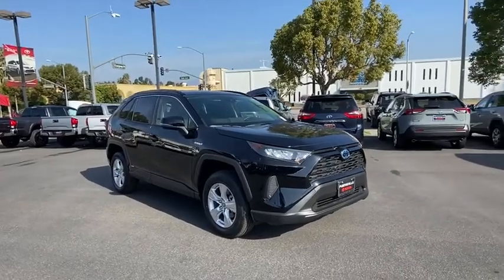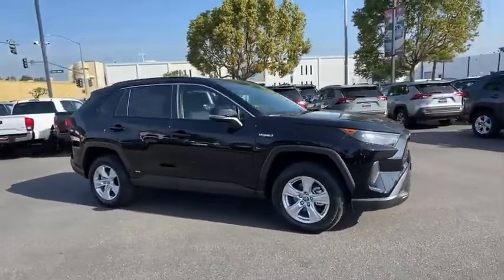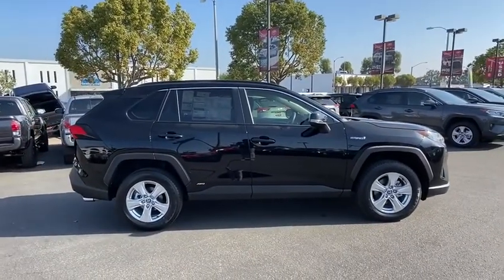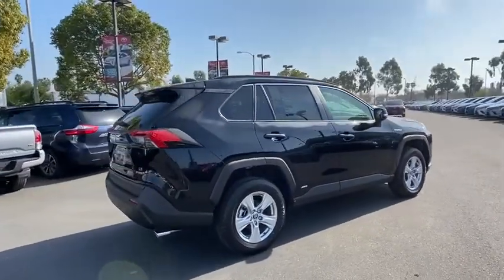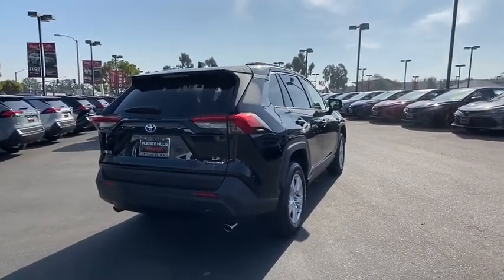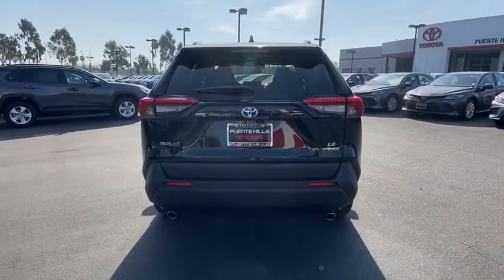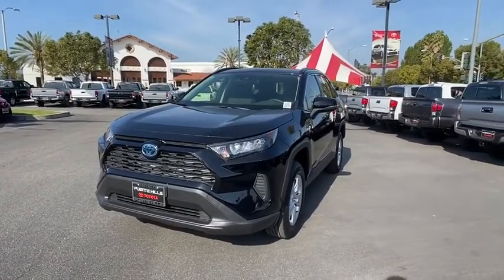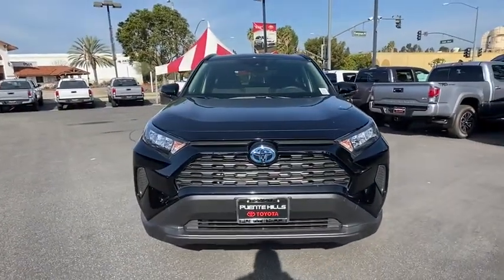2020 Toyota RAV4_Hybrid at Puente Hills Toyota. Servicing Claremont, West Covina, Diamondbar, Rowlan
New 2020 Toyota RAV4_Hybrid available in City of Industry, California at Puente Hills Toyota. Servicing the Claremont, West Covina, Diamondbar, Rowland Heights, Hacienda Heights, La Puente, CA area.

2020 Toyota RAV4 Hybrid LEbr2.5L 4-Cylinderbr41/38 City/Highway MPGbr2.5L 4-Cylinder. . Welcome to the House of YES! We have a HUGE selection were family owned and operated were known as the peace-of-mind dealership and we make it FUN to buy a car. One visit and you will be a customer for life!
2-stage unlocking doors,4-Wheel Disc Brakes,4WD type (on demand),6 Speakers,ABS (4-wheel),ABS brakes,AM/FM Stereo,AM/FM radio: SiriusXM,Active grille shutters,Air Conditioning,Air filtration,Airbag deactivation (occupant sensing passenger),All Weather Floor Liners,All Weather Liner Package (PPO),Alloy wheels,Antenna type (diversity),Antenna type (mast),Anti-theft system (engine immobilizer),Armrests (rear center with cupholders),Armrests (rear folding),Assist handle (front),Assist handle (rear),Auto High-beam Headlights,Auto start/stop,Automatic temperature control,Autonomous braking,Auxiliary audio input (Bluetooth),Auxiliary audio input (USB),Auxiliary audio input (iPod/iPhone),Auxiliary oil cooler,Auxiliary transmission fluid cooler,Axle Ratio: TBD,Battery saver,Body side reinforcements (side impact door beams),Brake assist,Braking assist,Bumpers: body-color,Camera system (rearview),Cargo Liner,Cargo area light,Center console (front console with armrest and storage),Child safety door locks,Child seat anchors (LATCH system),Clock,Connected in-car apps (Amazon Alexa),Cornering brake control,Cruise control (adaptive),Crumple zones (front),Cupholders (front),Cupholders (rear),Daytime running lights (LED),Digital odometer,Distance-Pacing Cruise Control,Door handle color (body-color),Door trim (cloth),Drive mode selector,Driver assistance app (roadside assistance),Driver door bin,Driver information system,Driver seat manual adjustments (6),Driver seat manual adjustments (height),Driver seat manual adjustments (reclining),Driver vanity mirror,Dual front impact airbags,Dual front side impact airbags,EV battery capacity (1.6 kWh),Electric Motor HP (118),Electric Motor Power Output (Kilowatts) (88),Electric Motor Torque (149),Electric motor battery type (nickel-metal hydride),Electronic Stability Control,Electronic brakeforce distribution,Electronic messaging assistance (voice operated),Electronic messaging assistance (with read function),Electronic parking brake (auto off),Emergency communication system: Safety Connect with 1-year trial,Emergency locking retractors (front),Emergency locking retractors (rear),Energy absorbing steering column,Exhaust (dual tip),Exhaust tip color (chrome),Exterior Parking Camera Rear,External temperature display,Fabric Seat Trim,Fender lip moldings (black),Floor material (carpet),Four wheel independent suspension,Front Bucket Seats,Front Center Armrest,Front Sport Seats,Front air conditioning (automatic climate control),Front air conditioning zones (dual),Front airbags (dual),Front airbags (passenger seat cushion),Front anti-roll bar,Front beverage holders,Front brake diameter (12.0),Front brake type (ventilated disc),Front bumper color (body-color),Front dual zone A/C,Front headrests (2),Front headrests (adjustable),Front reading lights,Front seat type (bucket),Front seatbelts (3-point),Front shock type (gas),Front spring type (coil),Front stabilizer bar (diameter 26 mm),Front struts (MacPherson),Front suspension classification (independent),Front suspension type (lower control arms),Front wipers (intermittent),Fuel economy display (MPG),Fuel economy display (range),Fully automatic headlights,Grille color (black),Headlight bezel color (black),Headlights (LED),Headlights (auto delay off),Headlights (auto high beam dimmer),Hill holder control,Humidity/dewpoint sensors,Hybrid Gas Engine HP (176),Hybrid Gas Engine HP@RPM (5700),Hybrid Gas Engine Torque (163),Hybrid gas Engine Torque@RPM (3600),Illuminated entry,Impact absorbing seats (dual front),Impact sensor (alert system),Impact sensor (battery disconnect),Impact sensor (fuel cut-off),Infotainment (Android Auto ready),Infotainment (Apple CarPlay ready),Infotainment screen size (7 in.),Instrument cluster screen size (4.2 in.),Interior accents (metallic-tone),Knee airbag,Knee airbags (driver),Laminated glass (acoustic),Lane deviation sensors,Lane keeping assist,Liftgate window (fixed),Low tire pressure warning,Mirror color (black),Multi-function display,Multi-function remote (illuminated entry),Multi-function rem